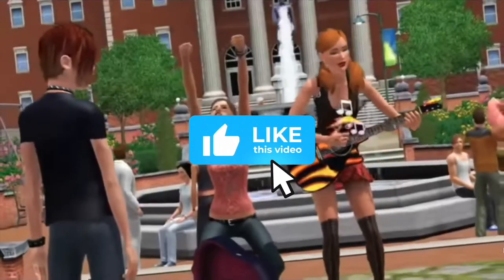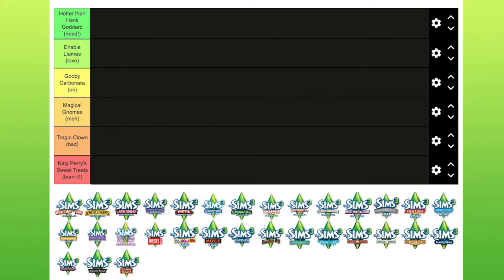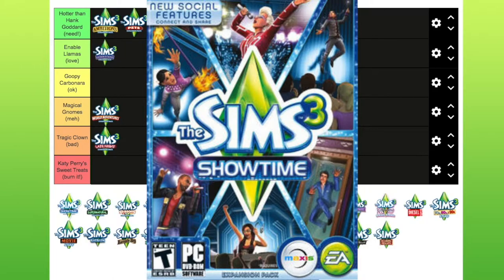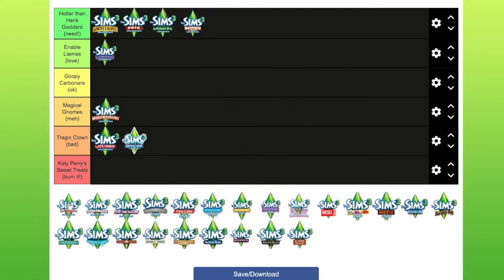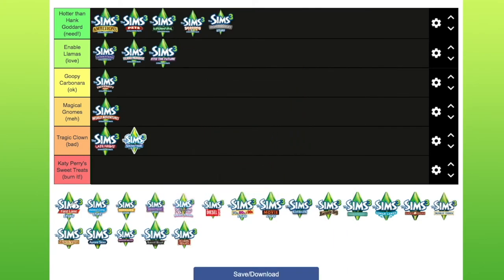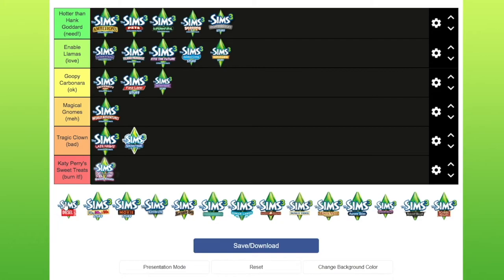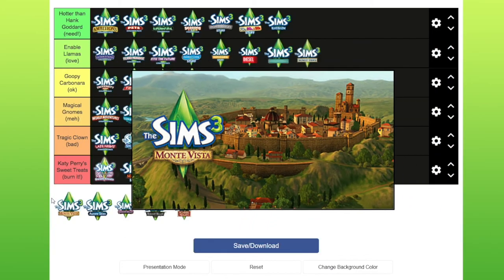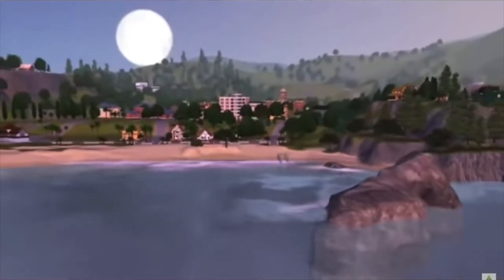Sims 3 Tier List | Ranking all the expansion packs, stuff packs and worlds 🔝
◁◁ What are the best Sims 3 expansion packs?
What are the best Sims 3 stuff packs?
What are the best Sims 3 worlds?

Before I get too far into my Sims Rewind Series and actually properly explore and review all of these, I wanted to rank all The Sims 3 expansion & stuff packs with how I feel about them now - just for fun!

I wonder how my opinion will change?! Do you agree or disagree with my current ranking?!

♦ Timestamps
0:00 Intro
1:01 My fun Sims based tier system
2:42 Sims 3 Expansion packs ranking!
10:26 Sims 3 Stuff packs ranking!
15:09 Sims 3 Store Worlds ranking!
17:49 Overview - what do you think?!
19:10 Outro

♦ What’s in this vid?
⁃ Using a tier maker website I rank all Sims 3 expansion packs, stuff packs and official Sim worlds

♦ My tiers
1. Hotter than Hank Goddard (need) - reference to a notification that pops up in The Sims 3 Late Night Expansion Pack
2. Enable Llamas (love) - reference to a Sims 3  cheat code (that does absolutely nothing - it’s just funny)
3. Goopy carbonara (ok) - reference to a dish that’s a ok, but could get boring
4. Magical gnomes (meh) - very weird. Are they useful are they not?! Meh
5. Tragic clown (bad) - reference to The Sims 1/2. Tragic Clown as a character is legendary. But thought it would be a good name for a tragic bad pack
6. Katy Perry Sweet Treats (burn) - the ultimate bad pack

♦ Thanks to fellow YouTube simmer Nerdyth for reminding me to do this vid! Her version of this vid

♦ Mods installed:
Nraas Overwatch & Errortrap (To ensure the smooth running)
For an up to date guide on how to install mods in the Sims 3, please see my video in the Tips & Tricks Playlist!

Vicky x

◊ 18 May 21 - Launched!

Sul sul! I’m Vicky and I’m a Sims addict!

I have played all the games in The Sims franchise:
The original Sims 1 - Legendary.
The Sims 2 - Outstanding.
The Sims 3 - Epic. My fave.
The Sims 4 - erm, pass.

I have all the Sims 3 expansion packs, stuff packs, store worlds, loads of store content, mods, custom content…

I’ve uninstalled it ALL and will be putting everything back one by one, having a proper look, play, explore & review!

Plus I’ll be doing Sims 3 Challenges, Sims 3 Tutorials, Sims 3 Tips & Tricks, Sims 3 Builds, Sims 3 Makeovers, Sims 3 Cheats, Sims 3 Mods, Sims 3 Custom World Walkthroughs… so much planned and in the pipeline!!

So let’s play The Sims 3!!! 💚

Reinstalling the the order of release, as follows:
- The Sims 3 Base Game (Sunset Valley)
- The Sims 3 World Adventures Expansion Pack (Al Simhara, Shang Simla & Champs Les Sims)
- The Sims 3 Design & High Tech Stuff (aka High-End Loft Stuff)
- The Sims 3 Ambitions Expansion Pack (Twinbrook)
- The Sims 3 Fast Lane Stuff
- The Sims 3 Late Night Expansion Pack (Bridgeport)
- The Sims 3 Outdoor Living Stuff
- The Sims 3 Generations Expansion Pack
- The Sims 3 Town Life Stuff
- The Sims 3 Pets Expansion Pack (Appaloosa Plains)
- The Sims 3 Master Suite Stuff
- The Sims 3 Showtime Expansion Pack (Starlight Shores)
- The Sims 3 Katy Perry Sweet treats Stuff
- The Sims 3 Diesel Stuff
- The Sims 3 Supernatural Expansion Pack (Moonlight Falls)
- The Sims 3 Seasons Expansion Pack
- The Sims 3 70s 80s 90s Stuff
- The Sims 3 University Life Expansion Pack
- The Sims 3 Island Paradise Expansion Pack (Isla Paradiso)
- The Sims 3 Movie Stuff
- The Sims 3 Into the Future Expansion Pack (Oasis Landing)

Which are the best sims 3 expansion packs? Or best Sims 3 stuff packs to buy? I’ll find out!!!

Sims 3 Store Worlds to also explore:
Aurora Skies, Barnacle Bay, Dragon Valley, Hidden Springs, Lucky Palms, Lunar Lakes, Midnight Hollow, Monte Vista, Riverview